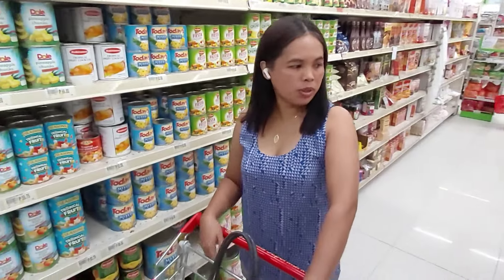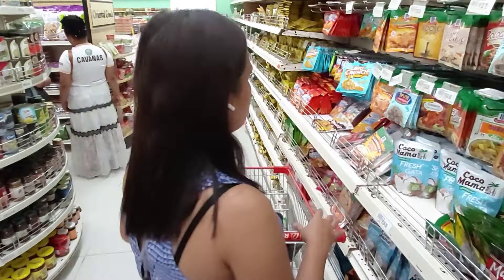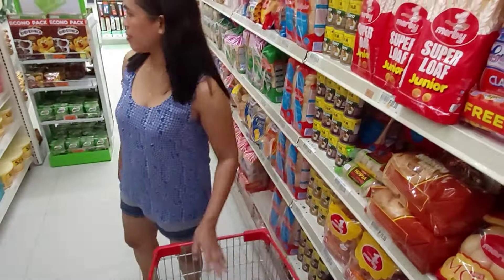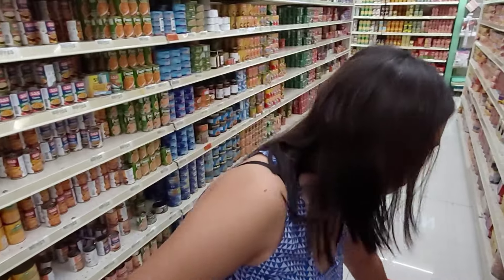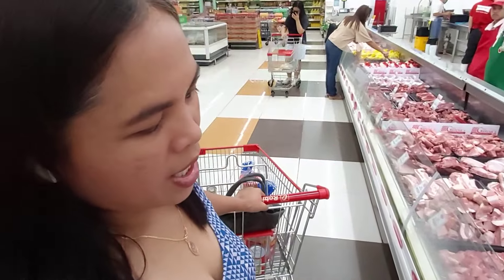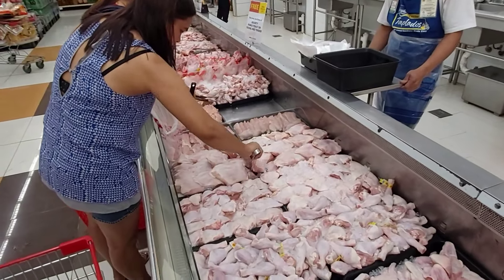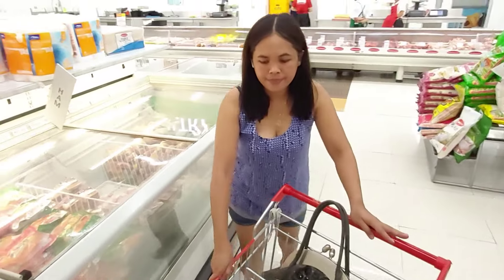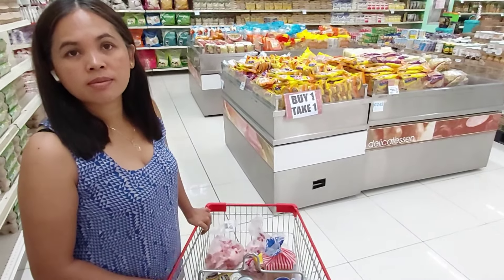FILIPINA's GROCERY BUDGET CHALLENGE in the Philippines (for one week's Groceries)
If you like any of our videos please feel free to send a blessing to the Filipina here:
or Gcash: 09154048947